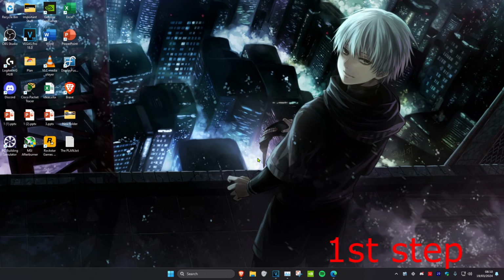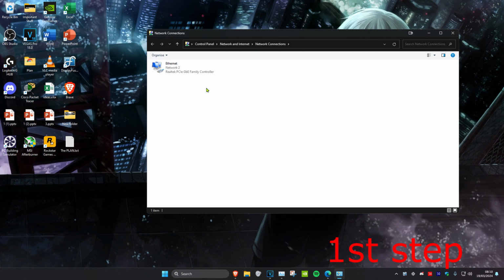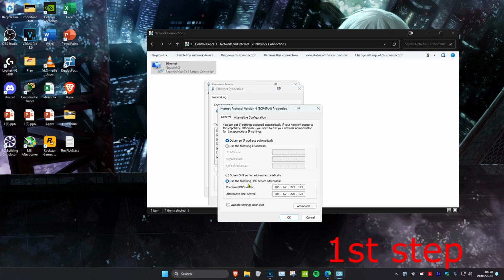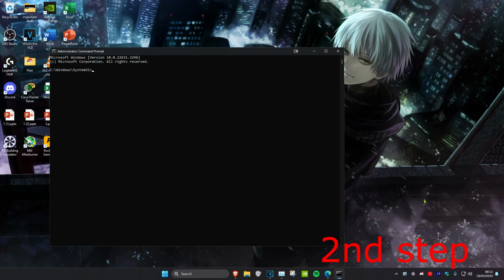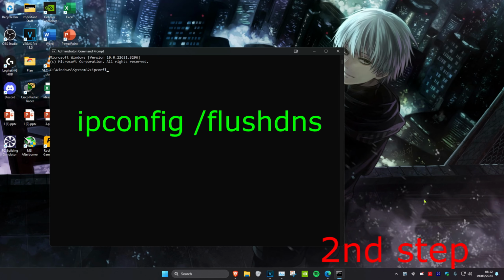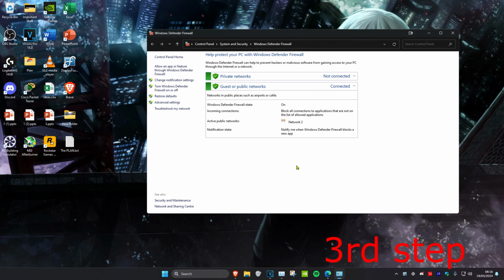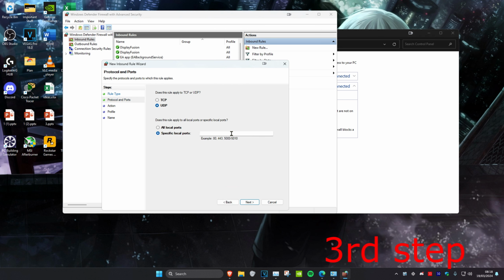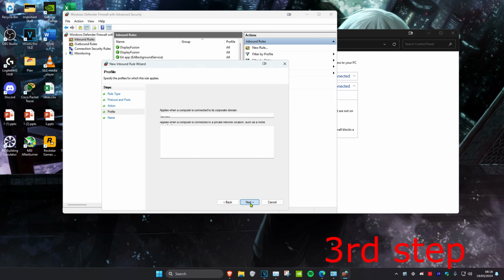How To Fix League of Legends High Ping & Ping Spikes Get Lower Ping and input delay in LoL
A short tutorial on how to fix a high Ping and Ping spikes for League of Legends.